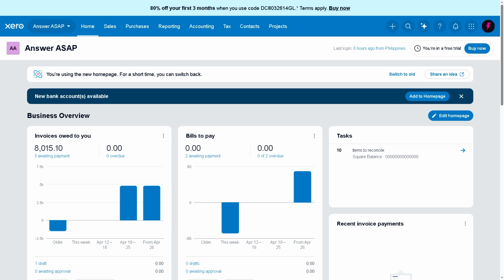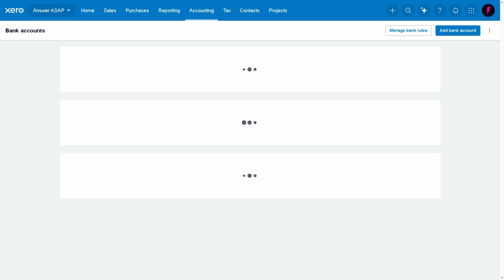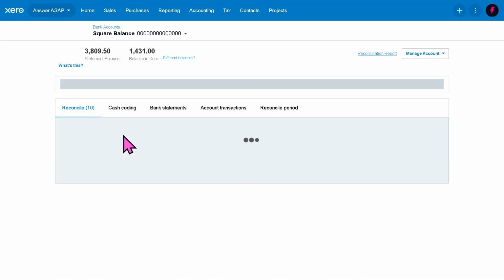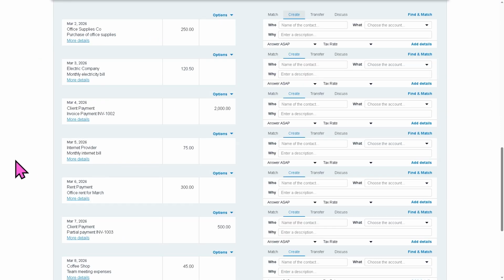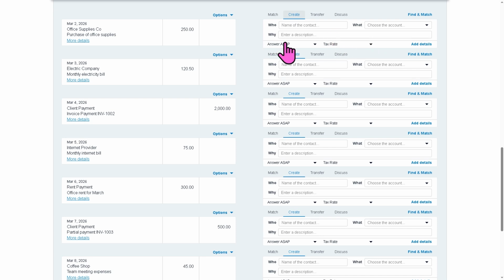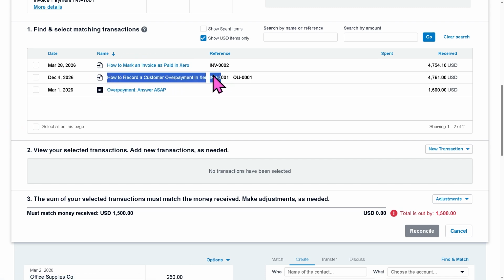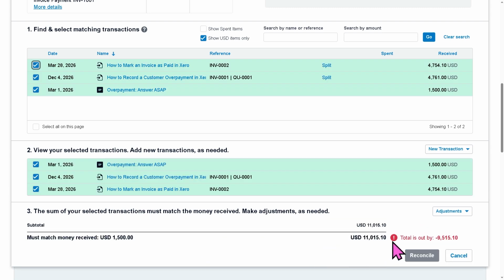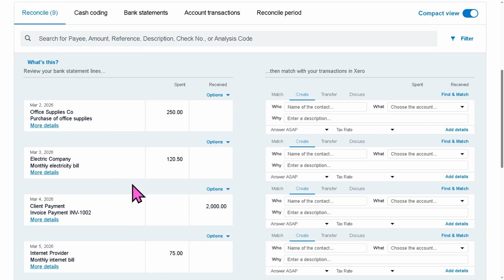How to RECONCILE MULTIPLE TRANSACTIONS in Xero (Step by Step) 2026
This video explains how to reconcile multiple transactions in Xero efficiently, ensuring your accounts are up-to-date and accurate. Please consider liking the video and letting us know if you have any comments, ideas or questions, we really appreciate any feedback! We have plenty of other tutorials on our channel so come and see if we can help you with anything else :)